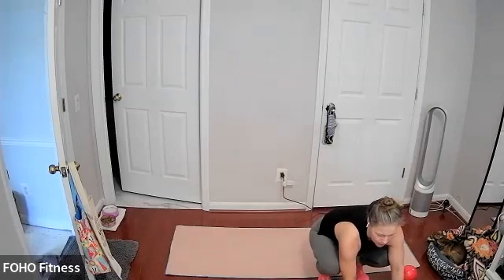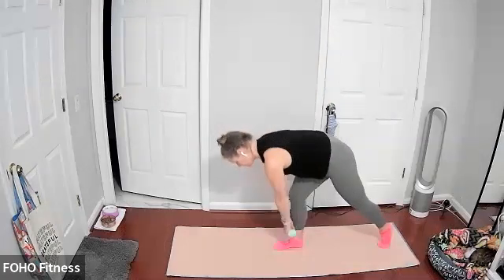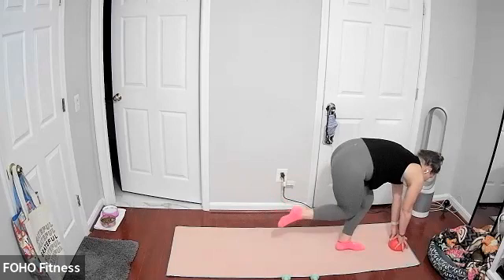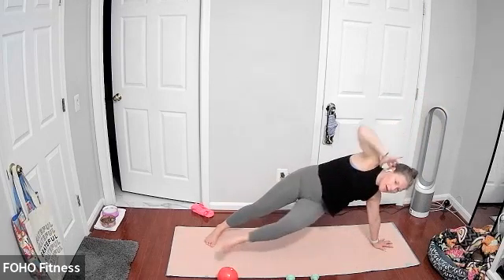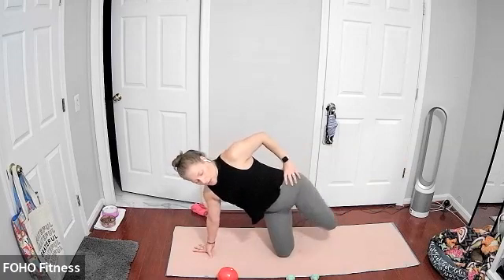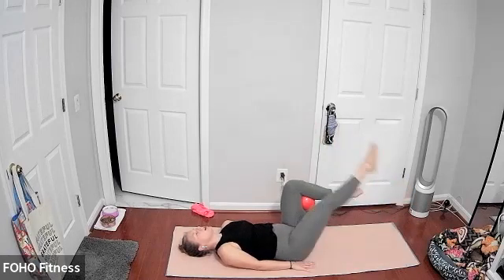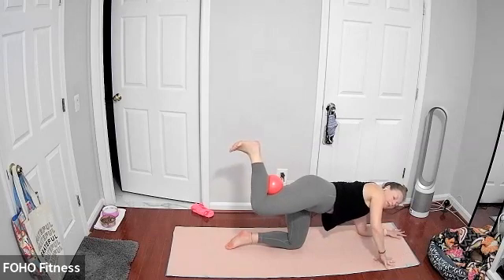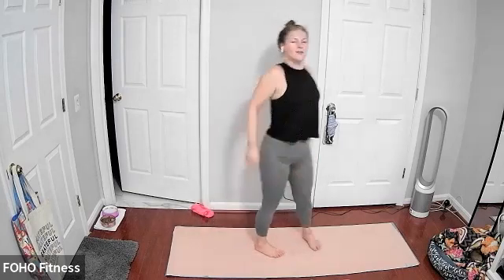Live Class: Pilates/Yoga Fusion 10/5/22